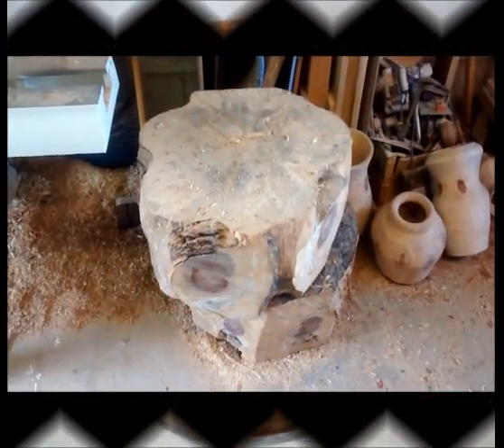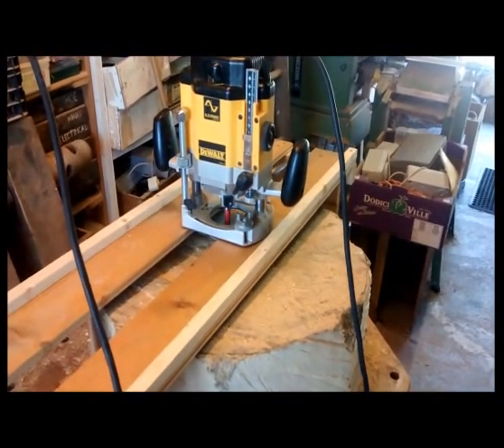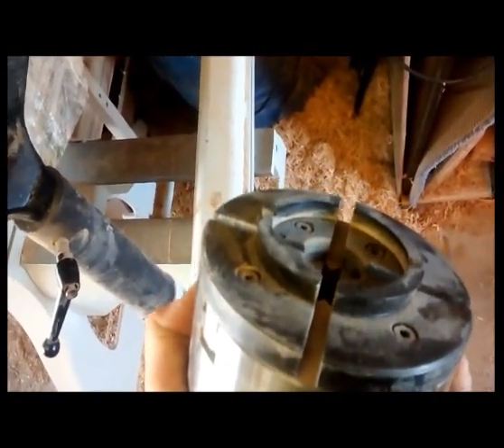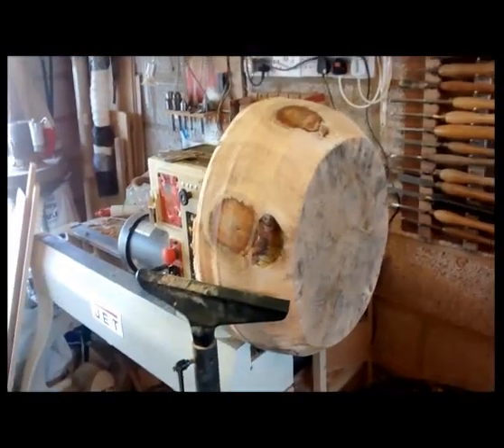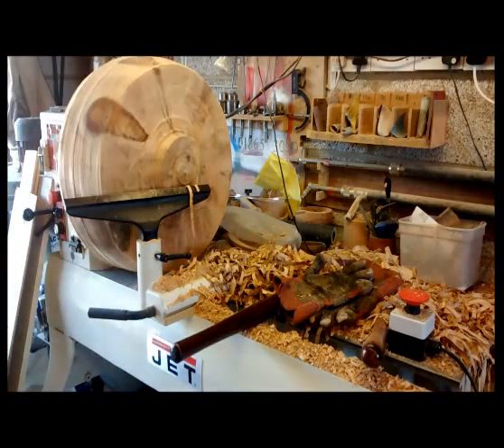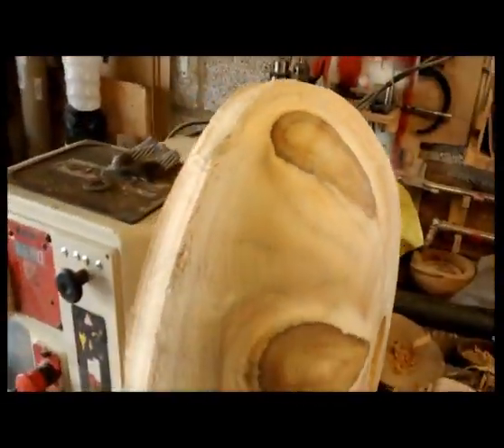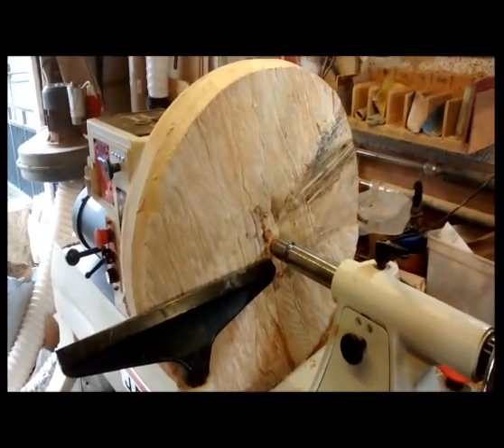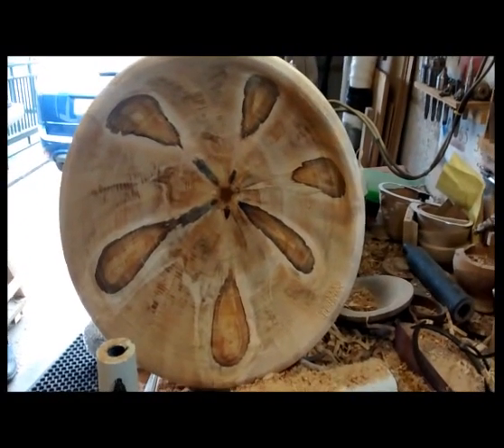Woodturning a bowl from Monkey Puzzle